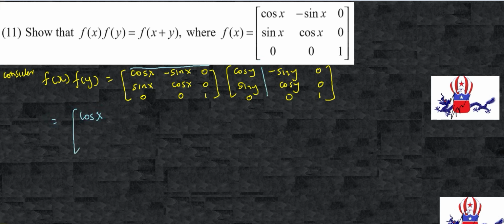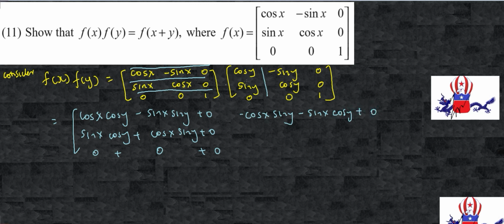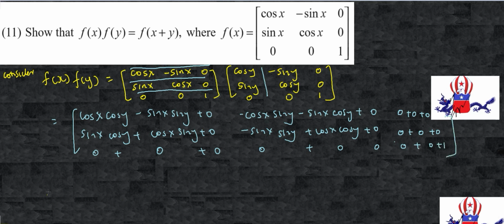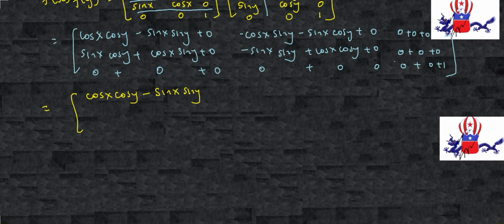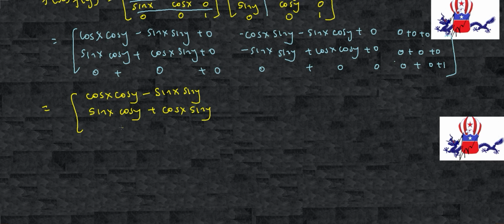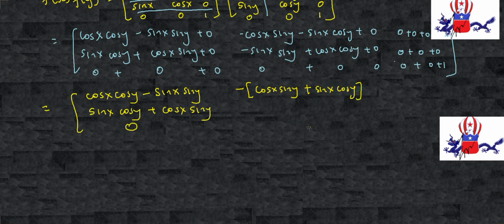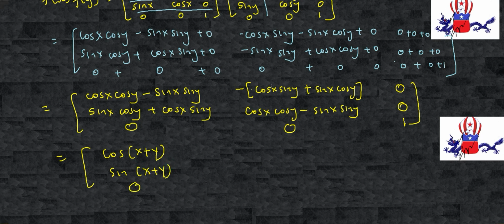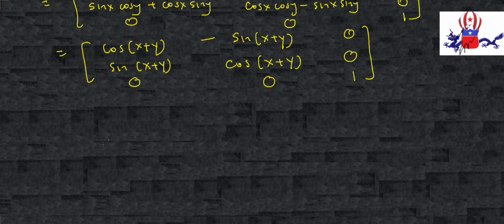Question No:11, from Exercise 7:1, Higher Secondary Board Exams| Plus 2 Exams|NEET prep